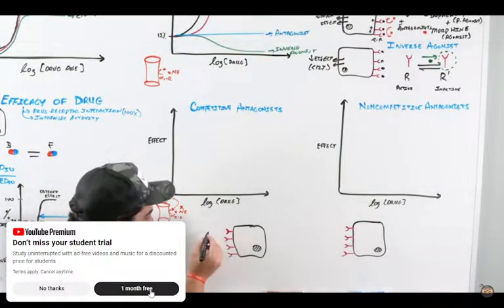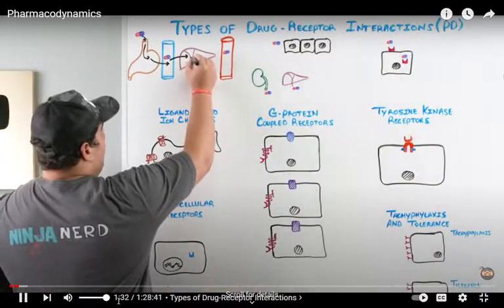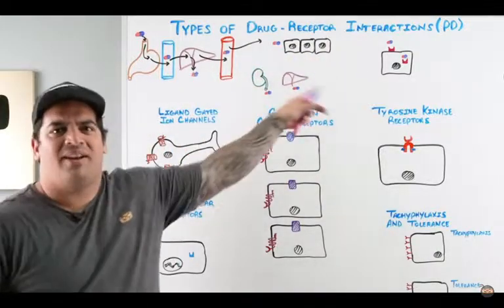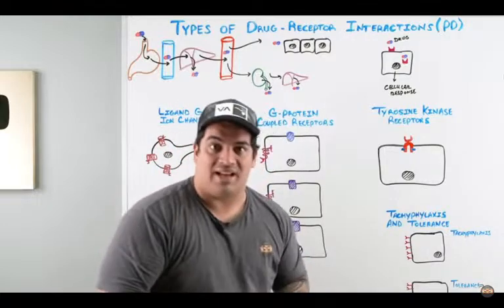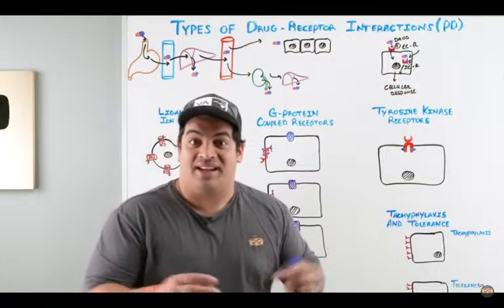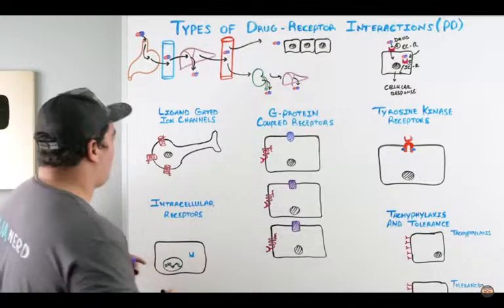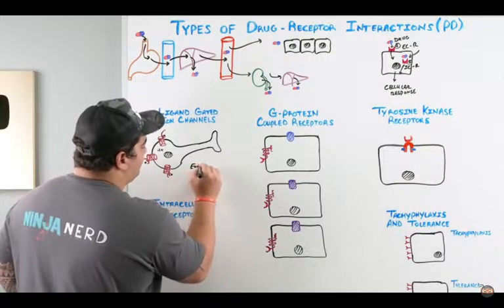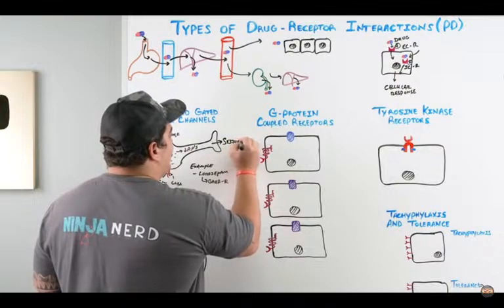MEDGALAXY Live Stream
wWRWQETF